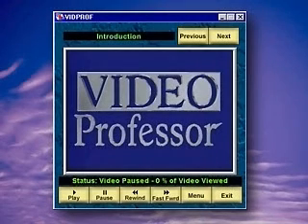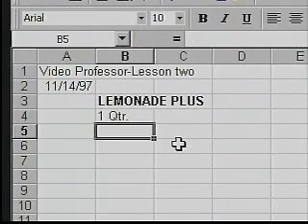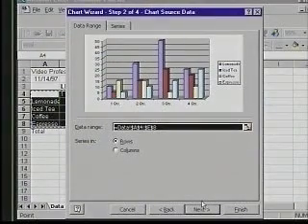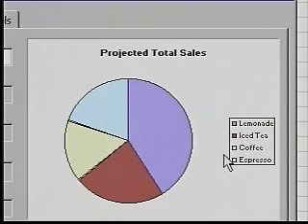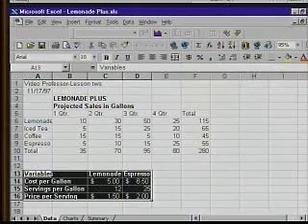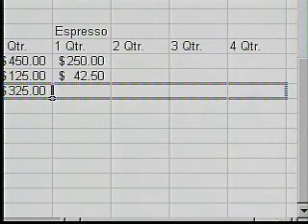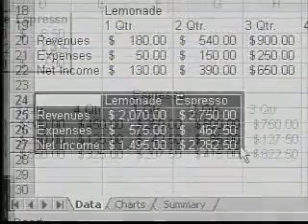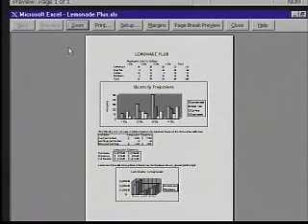Learn Excel 97 (Video Professor) (Level 2)